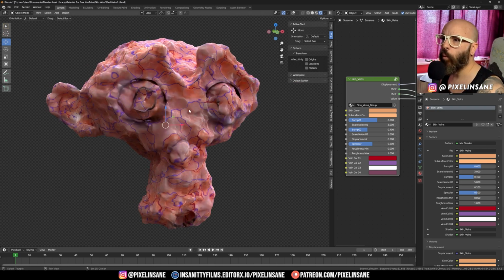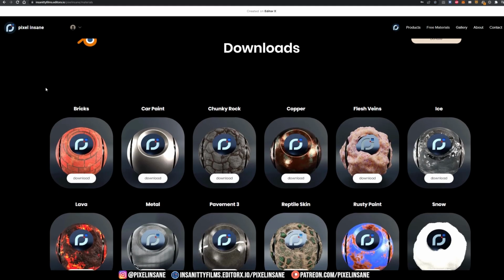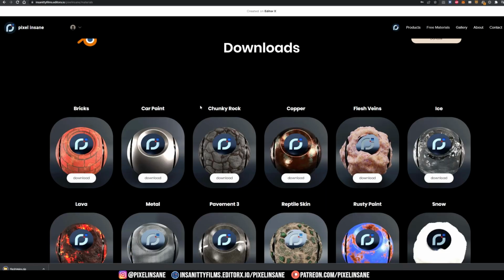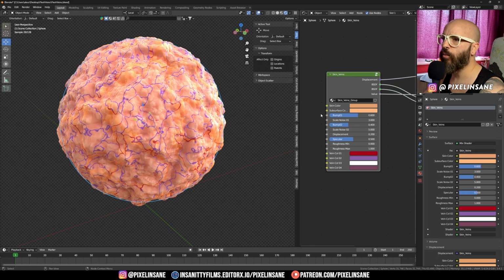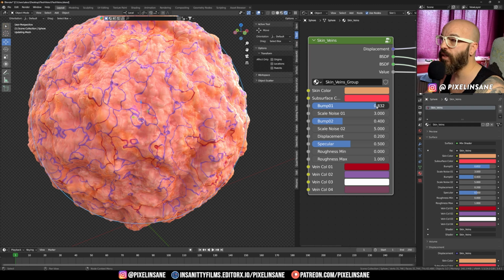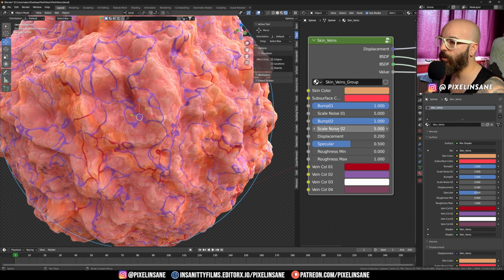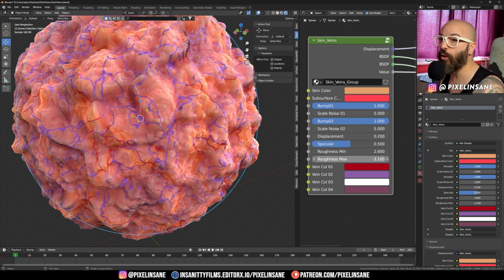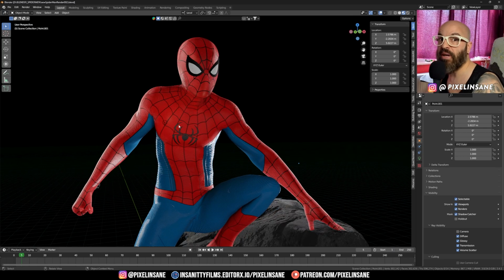FREE Fleshy Veins Material | Blender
FREE MATERIAL

CHAPTERS:
00:00 Intro
00:52 Skin Flesh MATERIAL
02:06 Download Material
02:44 Open the Material
03:24 Material Settings
05:55 Append Material
06:47 Thank you !